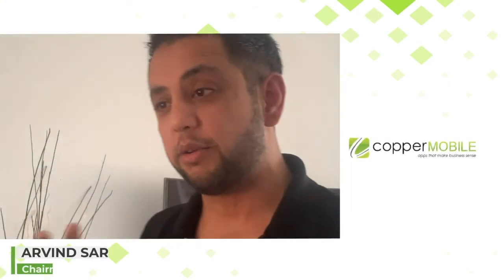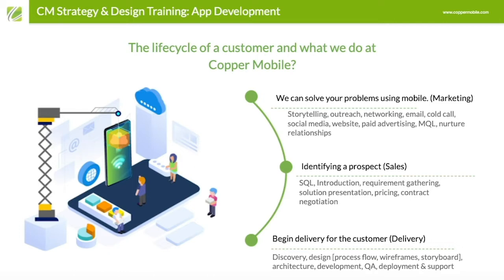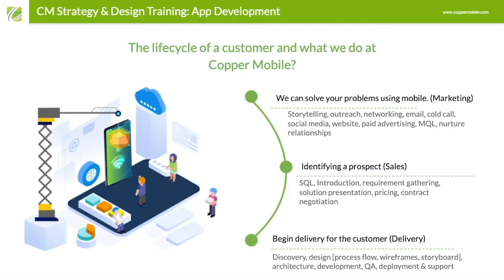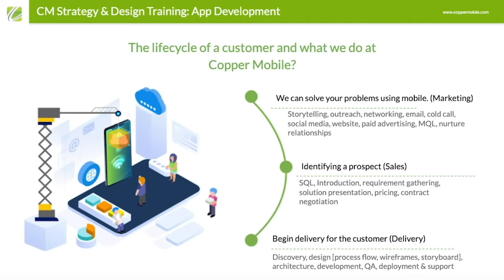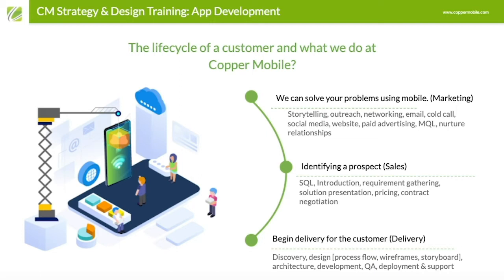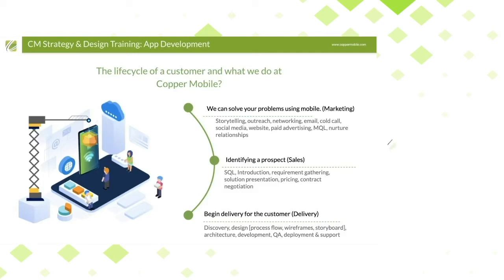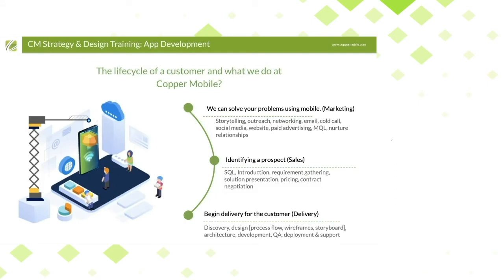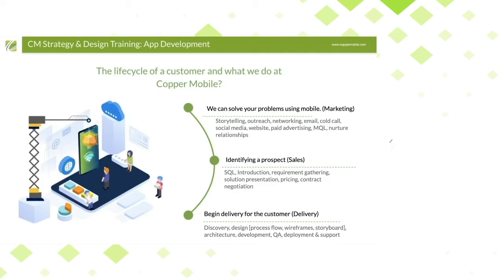S1(C) | Mobile App Development: Business Process | Copper Mobile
Like the video & share your valuable comments!

Session 1 (C) – This video provides a clear picture of the business process/lifecycle of a Mobile App Development company. The explanation is done with the practical consideration of Copper Mobile’s own work processes. The learning is not only limited to mobile app development, but it can also be considered as a generic process for most of the businesses.

In the Video –
Speaker – Arvind Sarin [Chairman & CEO, Copper Mobile]

About Copper Mobile –
A leading enterprise mobile app development company, Copper Mobile has been helping businesses solve complex problems through innovative mobile solutions since 2010. Copper Mobile offers custom mobile app solutions for iPhone, iPad, Android, iOS. Throughout hundreds of successful engagements, Copper Mobile has developed innovative solutions for delighted customers ranging from small businesses to Fortune 100 Companies. With experience developing over 760+ applications, Copper Mobile has achieved excellence in nearly every industry category and vertical.

Please do follow Copper Mobile for more such amazing learning opportunities.

-Happy learning!-